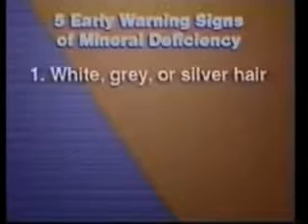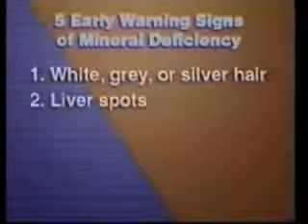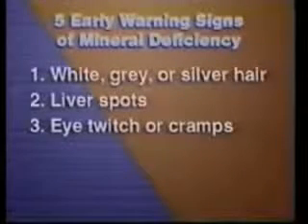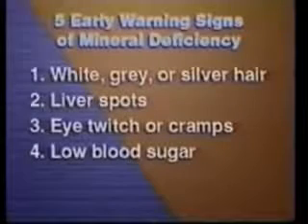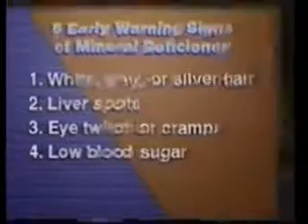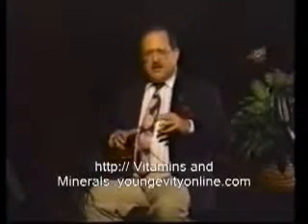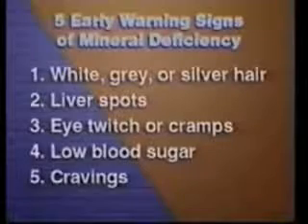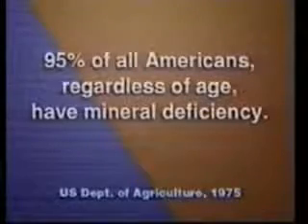Tangy Tangerine 90 Essentials part 2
Are you looking to give your body the 90 essential nutrients with Tangy Tangerine?  Youngevity has your Tangy Tangerine

A lot of people have heard about Tangy Tangerine on shows like Alex Jones Show and many others and he talks a lot about getting the 90 Essential Nutrients from Tangy Tangerine that our body's need in order to perform. What we need is 60 Minerals, 16 Vitamins, 12 Amino Acids and 2-3 EFA's.

Centuries of mining, farming, irrigation, and acid rain have eroded life giving minerals from our soil. These mineral-deficient soils are then used to grow and cultivate our food. Because of this, our food is lacking in essential minerals. Your body must receive the 90 essential nutrients everyday and it can be hard to find them.  That's why Tangy Tangerine is so important.  In fact Dr. Wallach has stated and Tangy Tangerine, "One sentence has killed more people than all the wars in American history... You get all the nutrition you need from the four basic food groups."

If you would you like to join the Youngevity Tangy Tangerine team and spread the message join

youngevity tangy tangerine
tangy tangerine
youngevity
90 essential nutrients
90 essentials
90 essentials
youngevity
youngevity products
dr wallach products
beyond tangy tangerine
mighty 90